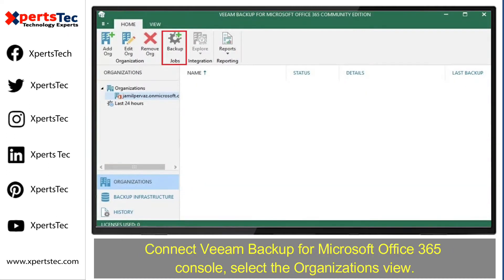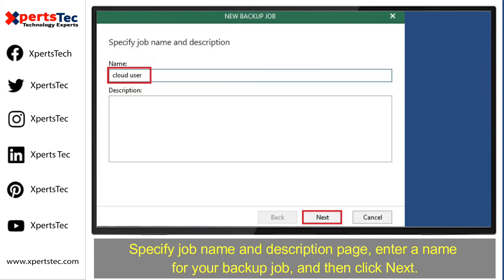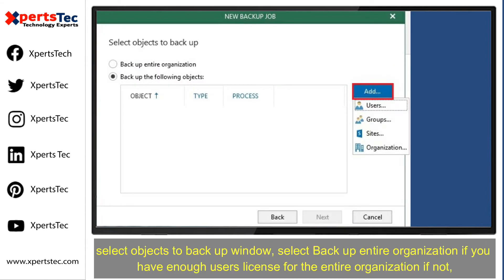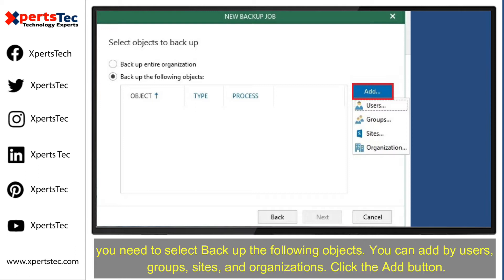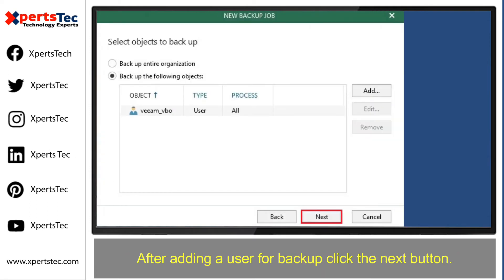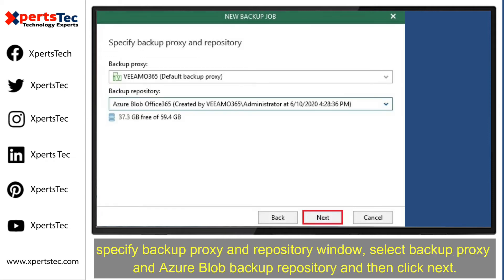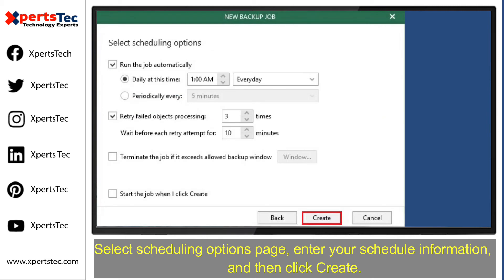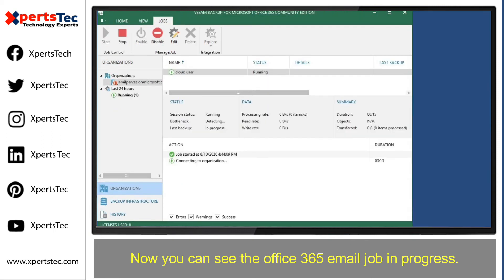How to Backup Office 365 Emails with Veeam Backup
Join us on Social media...